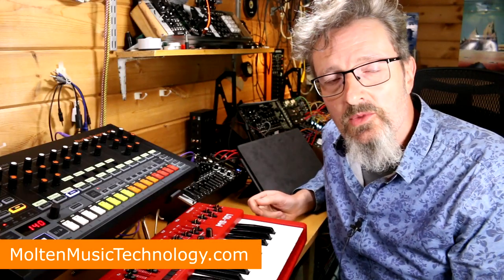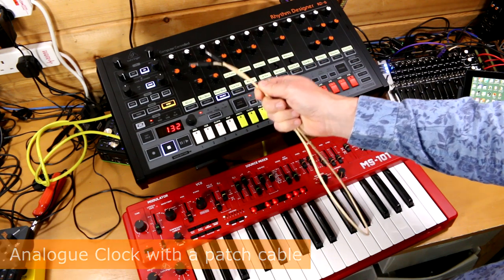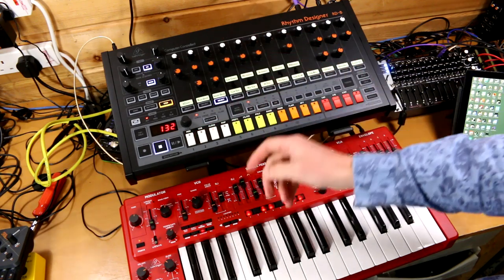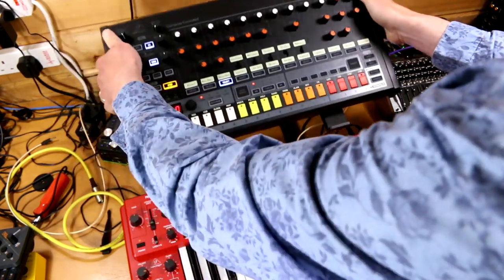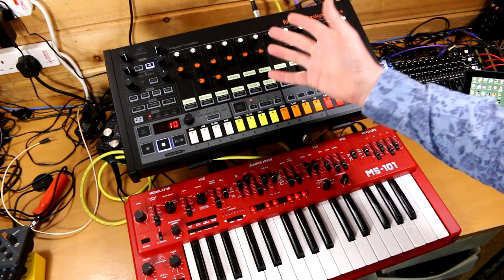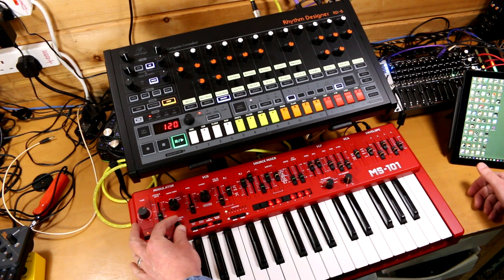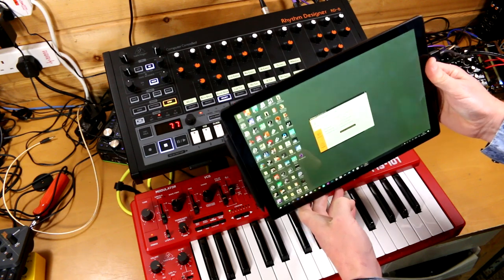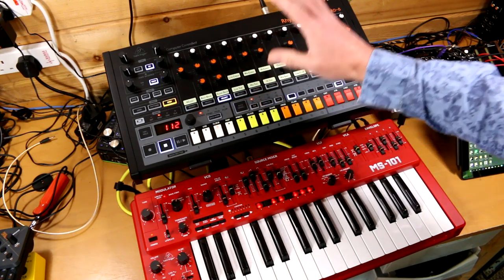How to sync a Behringer RD-8 and MS-101/ MS-1 (updated)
You can sync these two machines with analog clock and a patch cable or with MIDI clock - here's how to get that working.

Thanks to everyone who pointed out my schoolboy errors in my first attempt at this video - I'm always happy to learn!